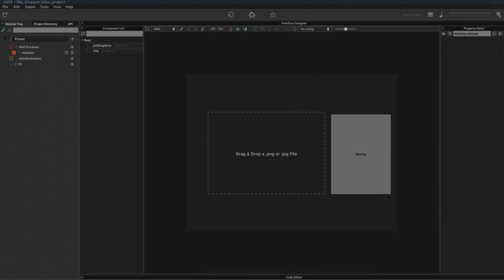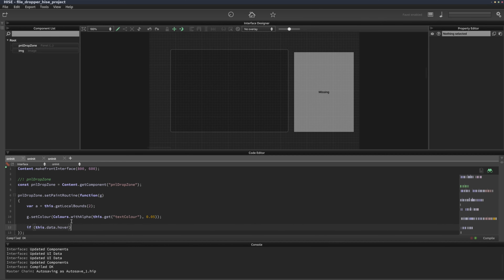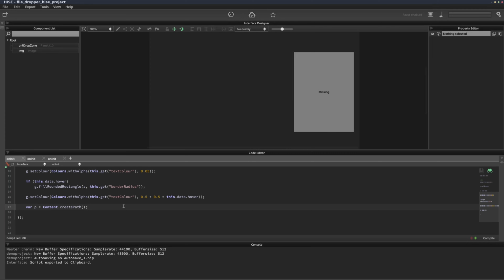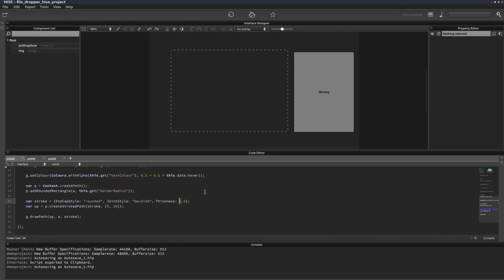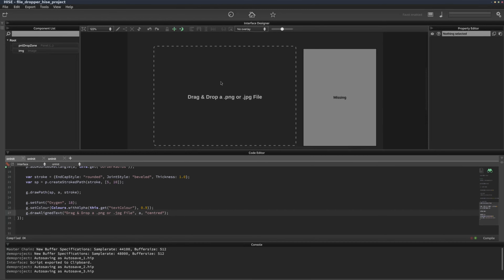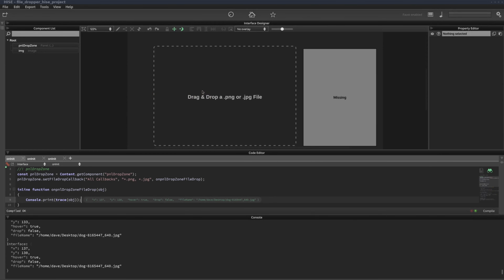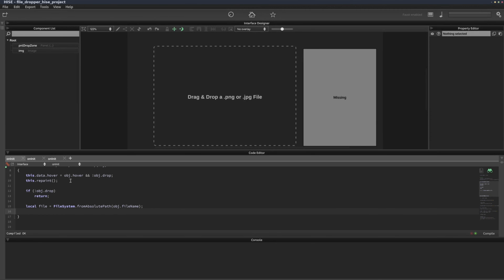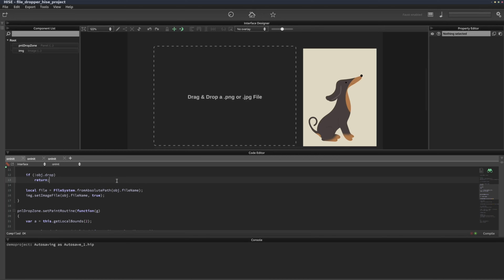How I Created this Slick File Drag & Drop Panel in HISE | File Dropper